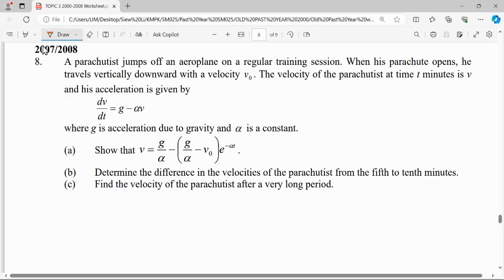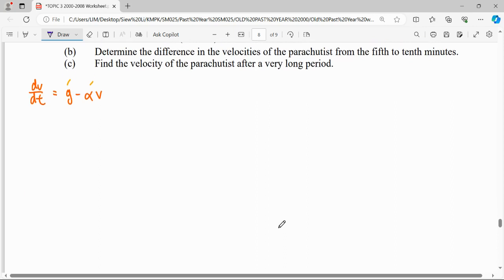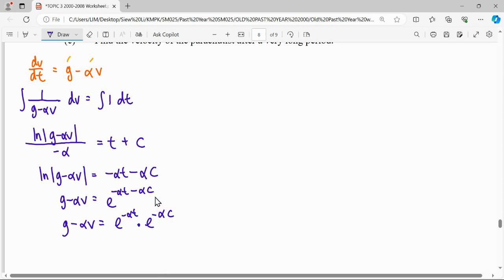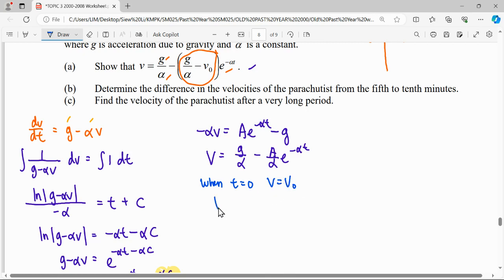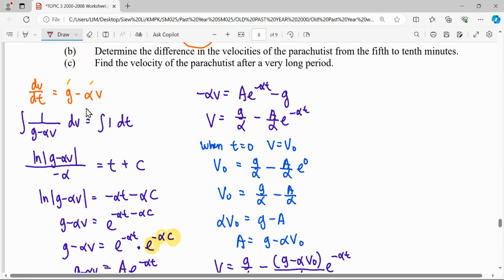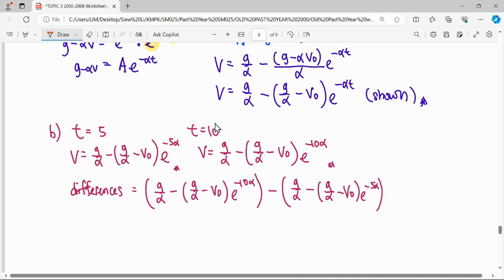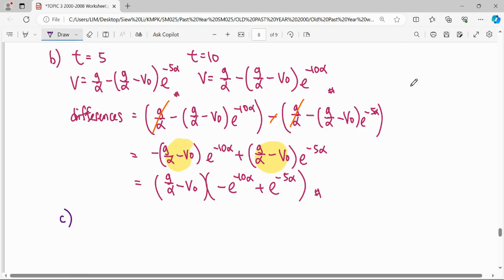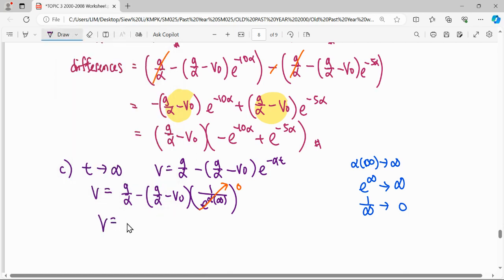OLD PAST YEAR T3 Q8 2007/2008 SM025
A parachutist jumps off an aeroplane on a regular training session. When his parachute opens, he travels vertically downward with a velocity v0. The velocity of the parachutist at time t minutes is v and his acceleration is given by dv/dt=g-av where g is acceleration due to gravity and a is a constant.
(a) Show that v=g/a-(g/a-v0)e^-at.
(b) Determine the difference in the velocities of the parachutist from the fifth to tenth minutes.
(c) Find the velocity of the parachutist after a very long period.

(TOPIC 3 FIRST ORDER DIFFERENTIAL EQUATIONS)